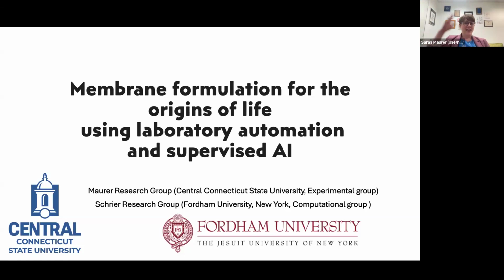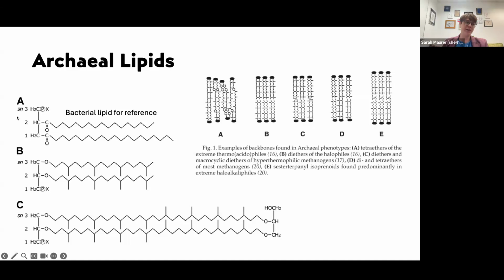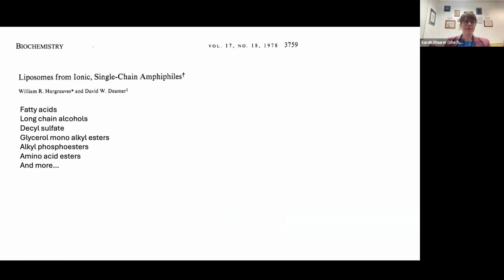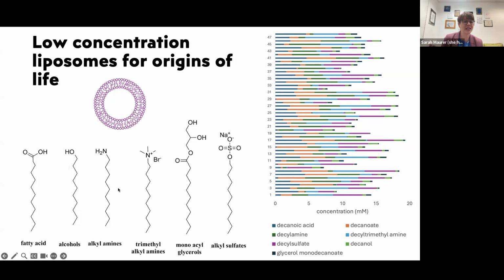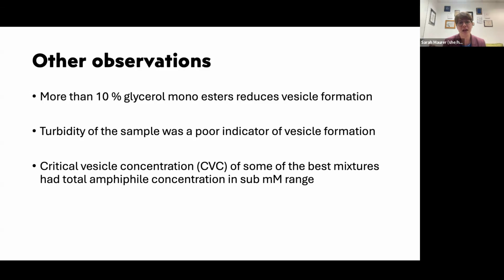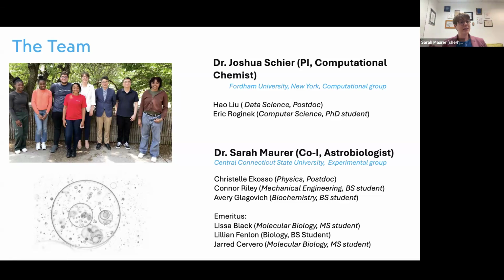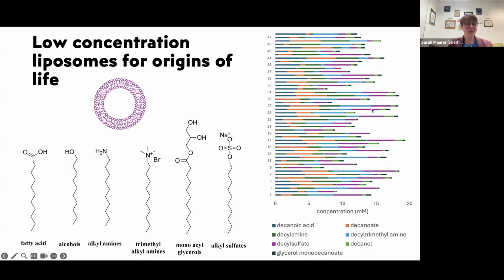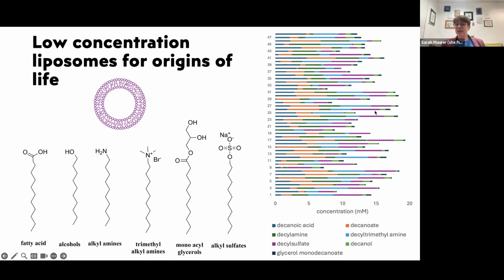Build-a-Cell seminar Sarah Maurer: Membrane formulation using laboratory automation and AI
Build-a-Cell seminar presented by Sarah Maurer from Department of Chemistry and Biochemistry, Central Connecticut State University
Membrane formulation for the origins of life using laboratory automation and supervised AI

Recording made on July 8, 2024